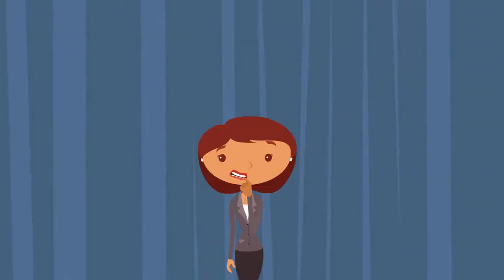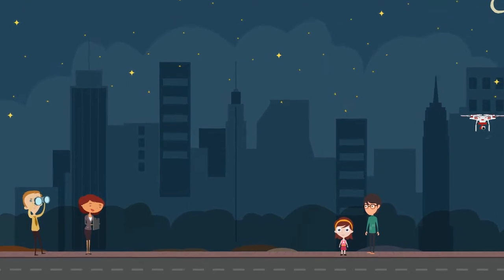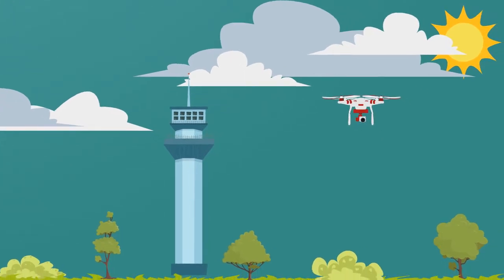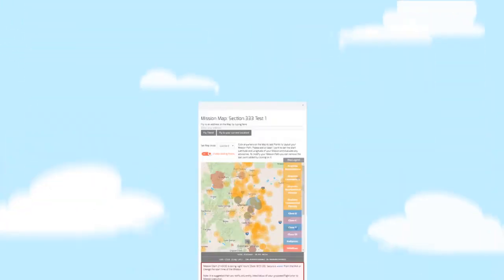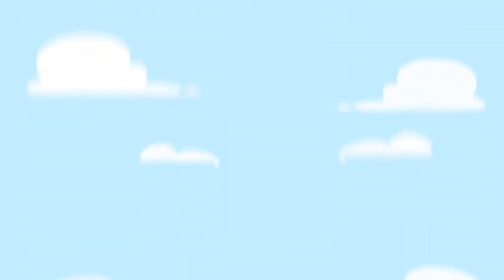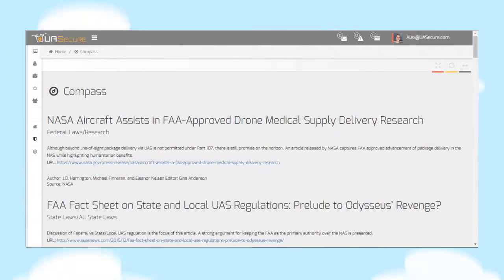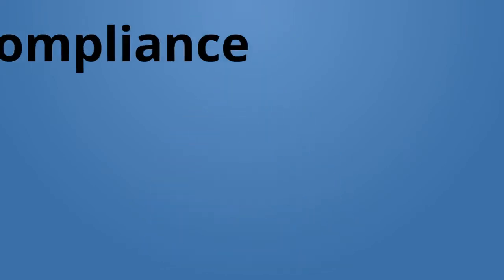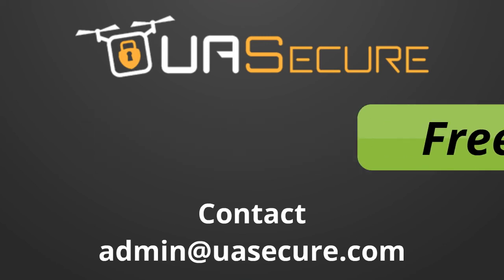UASecure: Commercial UAS Management Solution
Are you a commercial UAV pilot looking to simplify compliance and mission management? Then check out UASecure’s Commercial UAS Management Solution! Avoid going to jail and paying crippling fines, all while saving time!

Have questions or would like more details? See info below!